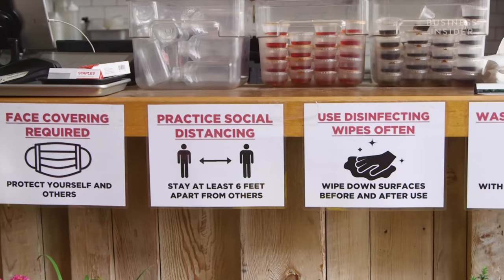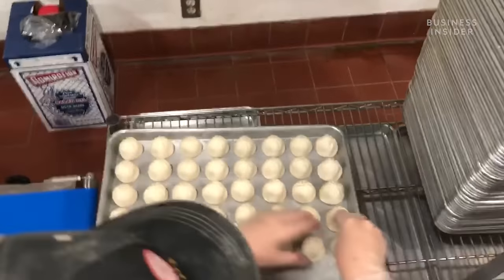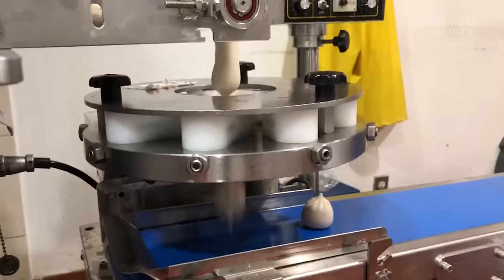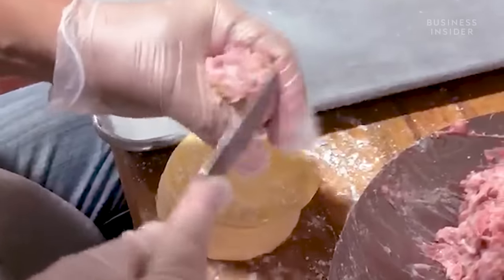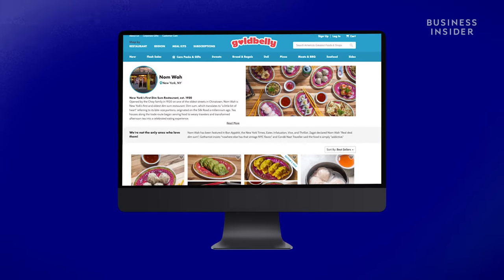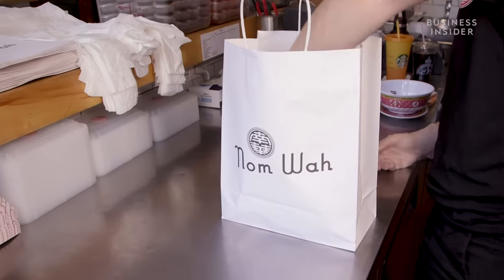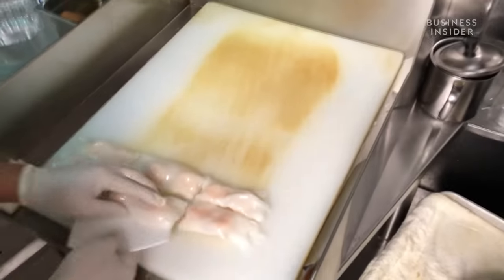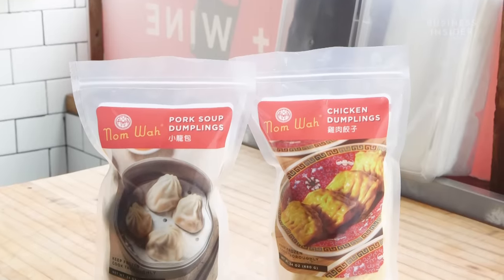How This NYC Restaurant Makes 20,000 Dumplings A Week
Presented by AMEX

Before the pandemic, Nom Wah Tea Parlor had two-hour wait times and lines out the door. But come 2020, on its 100th anniversary, the oldest dim sum restaurant in NYC's Chinatown temporarily closed and lost 80% of its business. To survive the pandemic, the team had to get creative. They pivoted to making and delivering frozen dumplings. Today, chefs make 20,000 dumplings a week that are frozen for delivery or pickup or served fresh for takeout. Business Insider visited the historic dumpling spot to see how these pivots have helped save Nom Wah.

Editor's note: At 0:57, the orange chicken is labeled incorrectly. The dish on the far left is chicken feet.